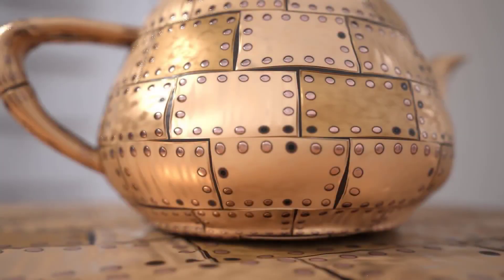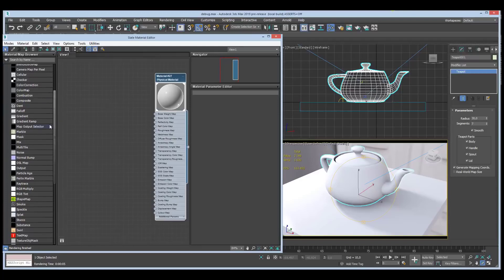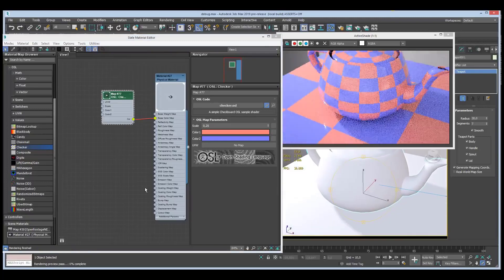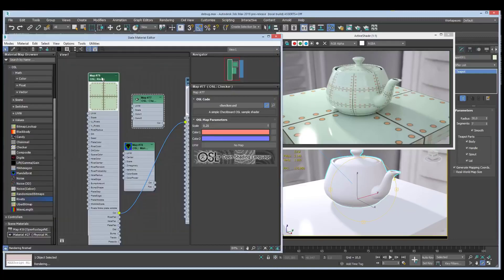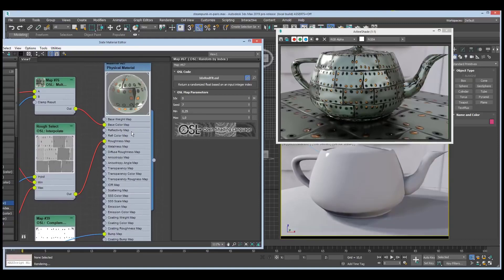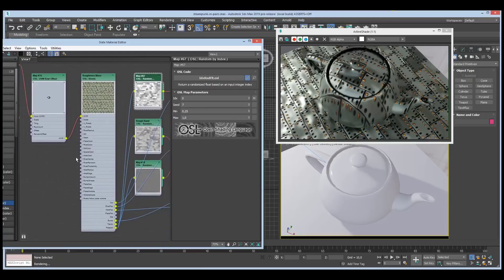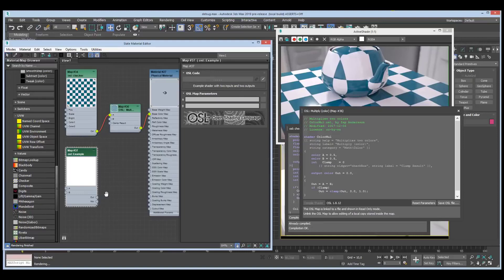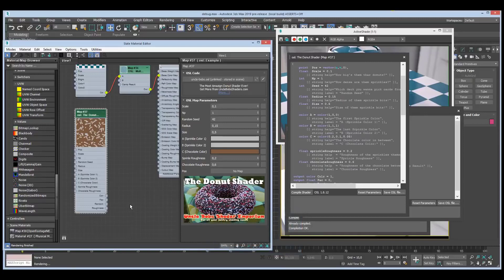من الاضافات الجديدة والمميزة في اتوديسك ماكس 2019 - OSL Map and Open Shading Language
من الاضافات الجديدة والمميزة في اتوديسك ماكس 2019
OSL Map and Open Shading Language

لقراءة موضوع كامل عن كل الجديد في ماكس 2019 من هنا

هذا الفيديو لعرض الاضافات الجديدة الخاصة بماكس 2019 فقط